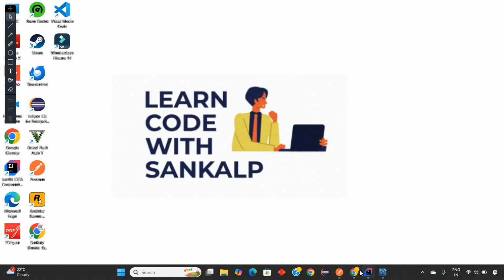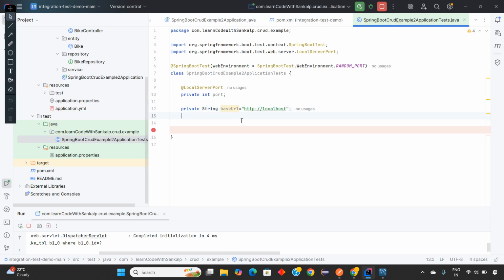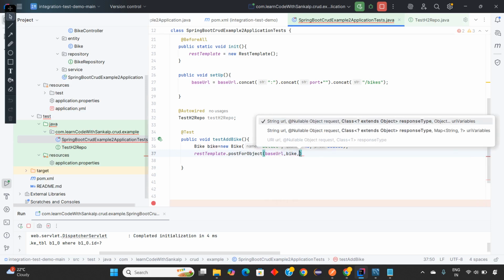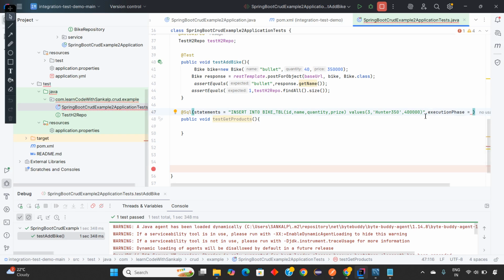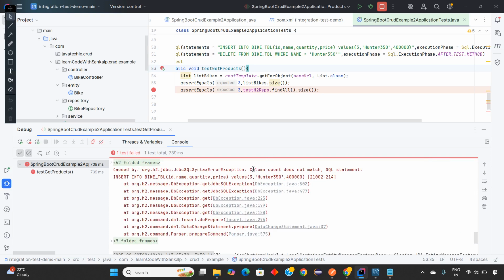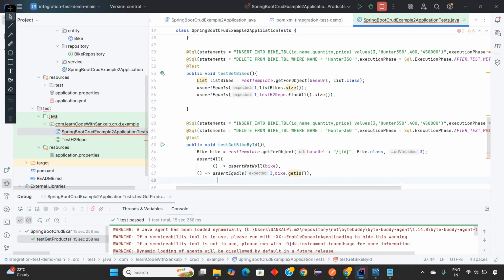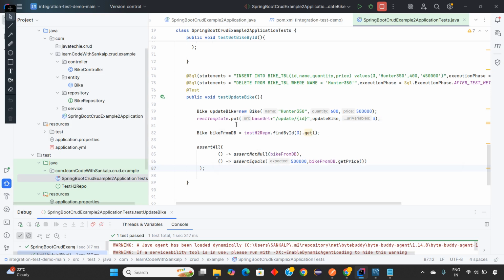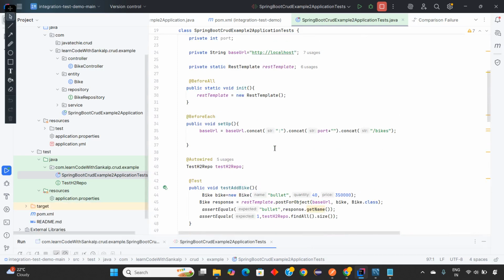Spring Boot Integration Test with TDD | JUnit5 & H2 | Learn Code With Sankalp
This tutorial will help you write proper integration tests for your Spring Boot Rest Service. We will use a simple code example creating couple of simple CRUD rest services.

Spring Boot CRUD :    • Spring Boot, MySQL, JPA, Hibernate Restful...